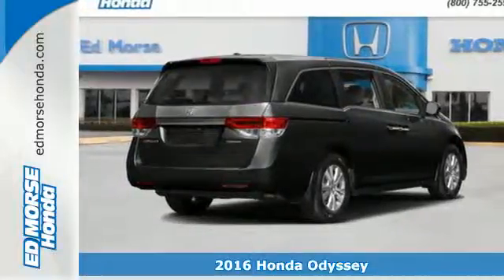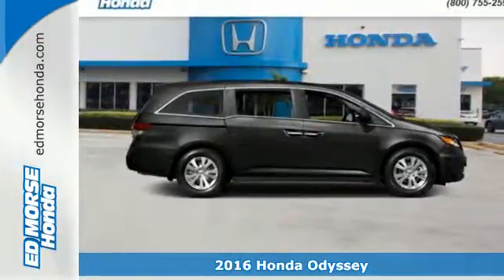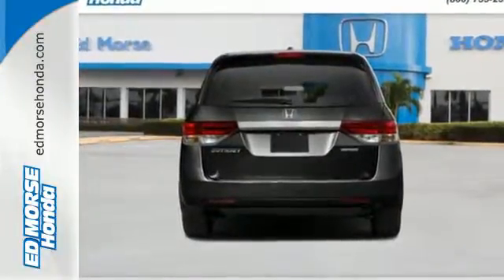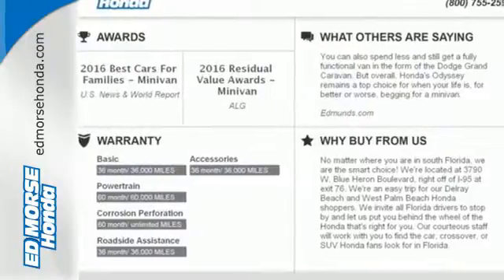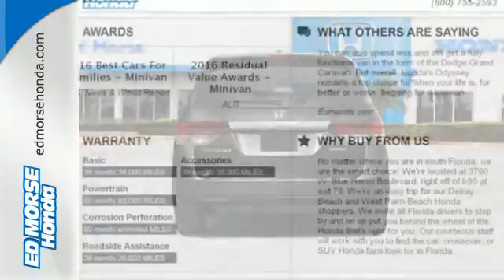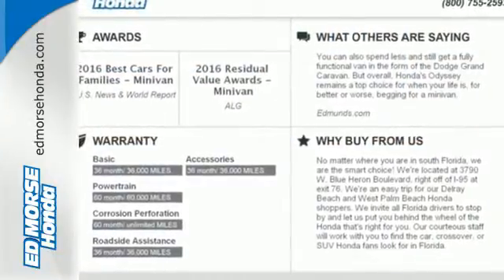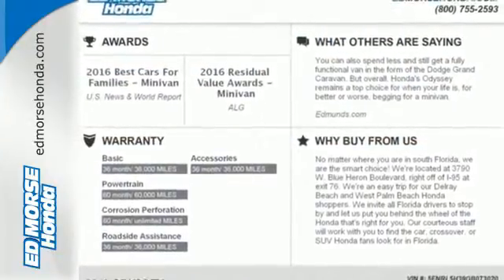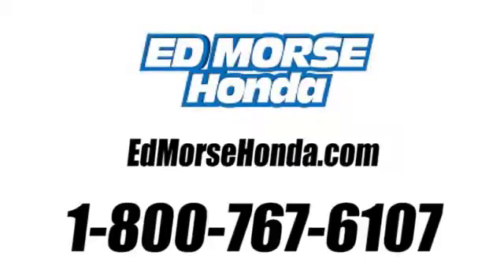New 2016 Honda Odyssey West Palm Beach Juno, FL GB073020 - SOLD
Year: 2016
Make: Honda
Model: Odyssey
Trim: SE
Engine: 3.5L V6 Cylinder Engine
Transmission: Automatic
Color: Wb/white
Stock #: GB073020
VIN: 5FNRL5H39GB073020

Address:
3790 W Blue Heron Blvd